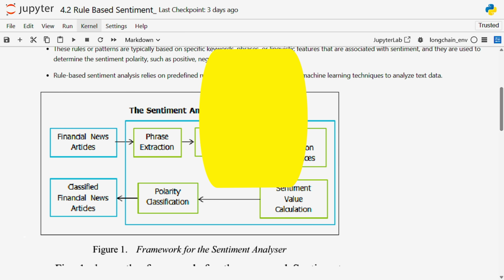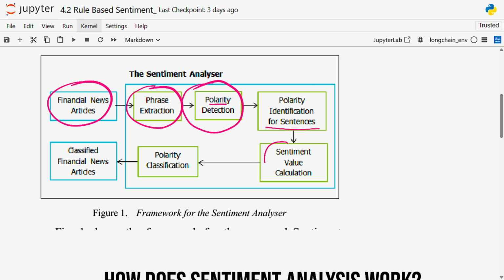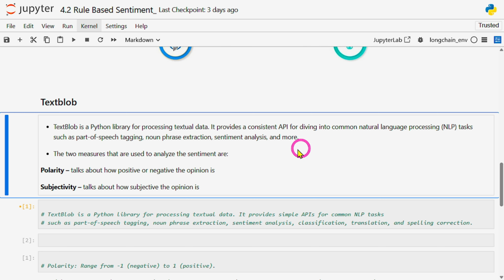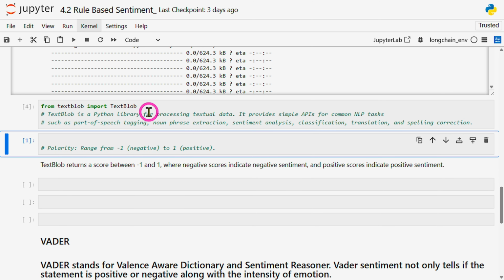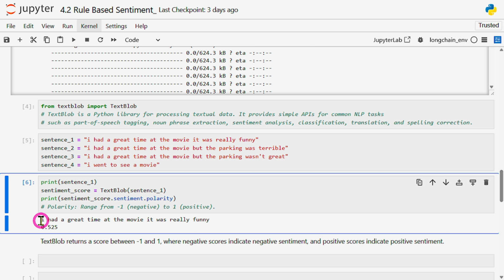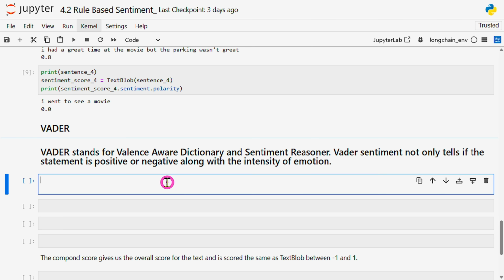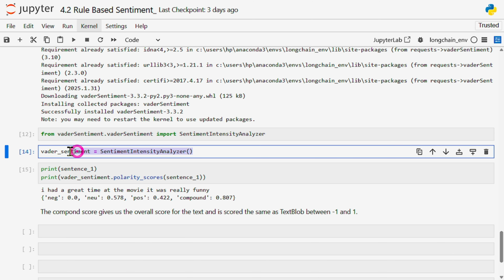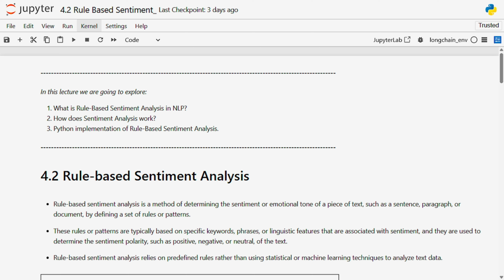12 NLP: How to find Rule Based Sentiment in Text data?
💡In this lecture we are going to explore:

1. What is Rule-Based Sentiment Analysis in NLP?
2. How does Sentiment Analysis work?
3. Python implementation of Rule-Based Sentiment Analysis.

01 NLP How to convert text into Lower Case
02 NLP How to remove Stopwords from Text
03 NLP How to use Regular Expression in Text
04 NLP How to convert text into Tokens (Tokenization)
05 NLP How to perform Stemming over Text data
06 NLP How to perform Lemmatization over Text data
07 NLP How to convert text into N-Gram
08 NLP How to do Real Practical exercise over Text
09 NLP How to convert Text into POS (Part of Speech)
10 NLP How to tag NER in text
11 NLP How to perform pre-processing steps over Text data
12 NLP How to find Rule Based Sentiment in Text data
13 NLP How to use pre-trained Transformer models over Text data
14 NLP VADER and Practical methods over Text data
15 NLP How to convert Text into Bag of Word
16 NLP How to find TF-IDF in Text data
17 NLP How to find LDA in text
18 NLP How to find LSA (Latent Semantic Analysis) in Text data
19 NLP How to train Text Data over Custom classifier (combined)
20 NLP How to complete a Capstone Project on Text Data
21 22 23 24 GPT and LLM GPT Models Text Summarization LangChain Introduction Teleperformance Case Study
25 26 GPT and LLM HuggingFace Transformers
27 GPT and LLM ChatBot, Question and answer models with BERT
28 GPT and LLM How to Use XLNet for Text Classification Preprocessing Embeddings & Fine Tuning Explained
29 Setting up the Env for LLM
30 Setting up the Open Key through Environment Variable
31 The OpenAI API through env file
32 LLM How to Set up the behavior of ChatGPT OpenAI model
33 How to Use LangChain with OpenAI – Full Guide!
34 Mastering LangChain ChatOpenAI Model IO in Python
35 LLMChain
36 Does AI Have Buffer Conversation Memory Let’s Find Out with Code
37 Conversation Buffer Window Memory
38 Conversation Summary Memory
39 Combined Memory
40 Mastering LangChain Output Parsers – Simplify Your AI Workflows!
41 LCEL LangChain with OpenAI to build powerful
42 LCEL LangChain & OpenAI Build Smarter AI Apps with Streaming
43 LCEL LangChain Graphing Runnables Visualizing AI Pipelines with OpenAI
44 LCEL LangChain RunnableLambda Simplify AI Pipelines with Custom Functions
45 RAG LangChain RunnableLambda Simplify AI Pipelines with Custom Functions
46 RAG Document Indexing with DOCX2TXT for Smarter Retrieval
47 RAG LangChain Text Embedding
48 LangChain RAG Vectorstore Indexing with OpenAI & ChromaDB